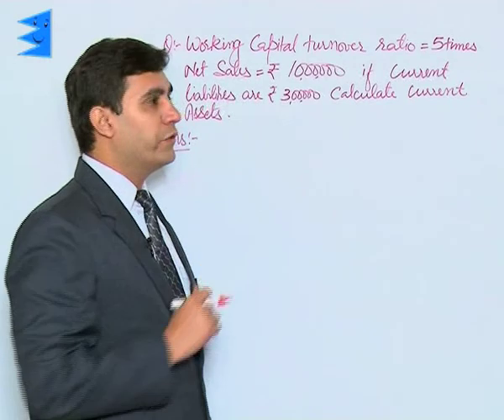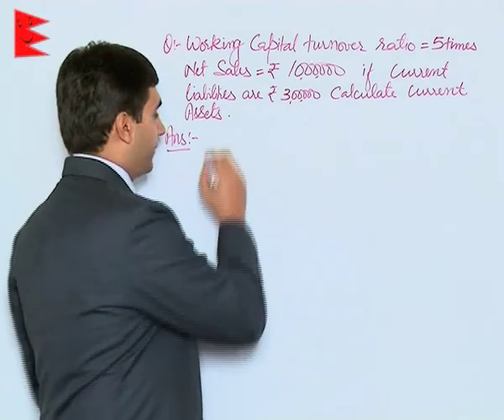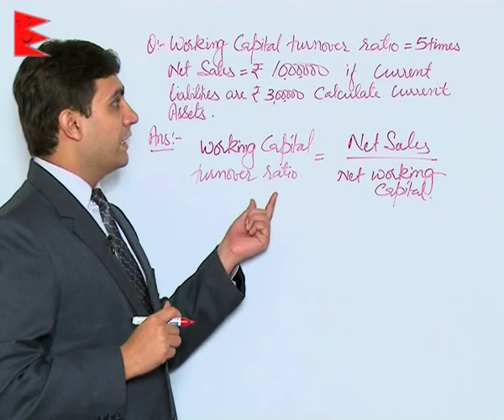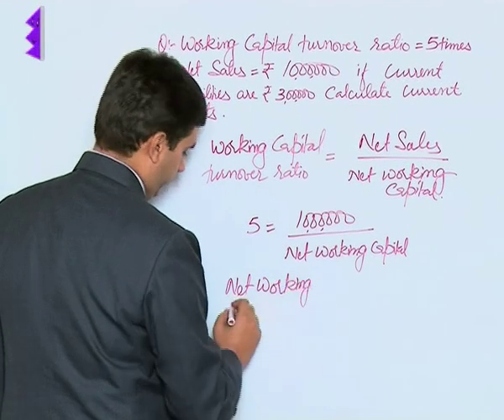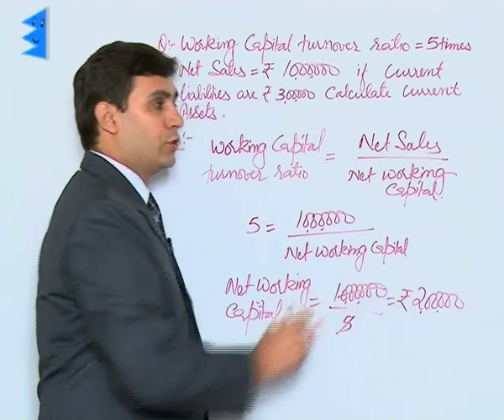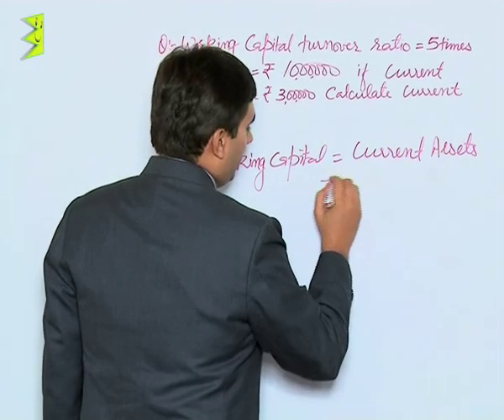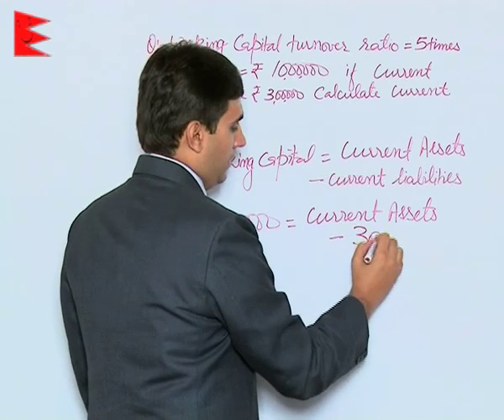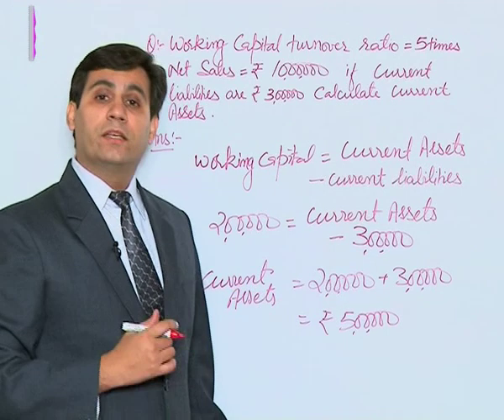CBSE Class 12 Accounts Ratio Analysis Illustration-XI |Extraminds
CBSE Class 12 Accounts Ratio Analysis Illustration-XI | Ratio analysis example
Ratio Analysis
Illustration-XI
Extraminds